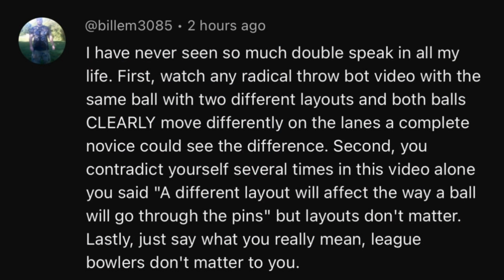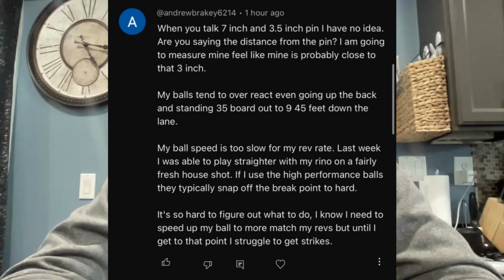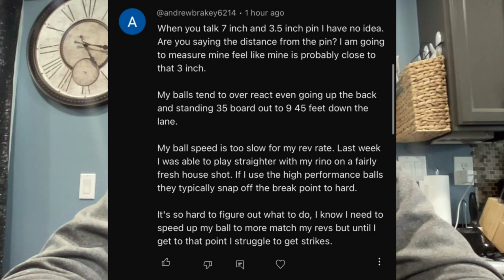proof layouts make no difference before the friction on the lane. Layouts do not create friction